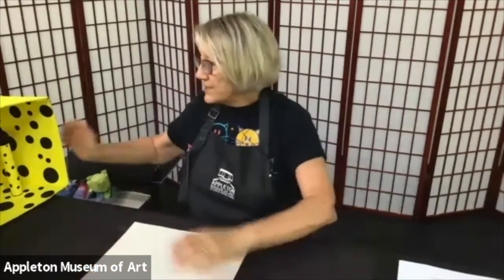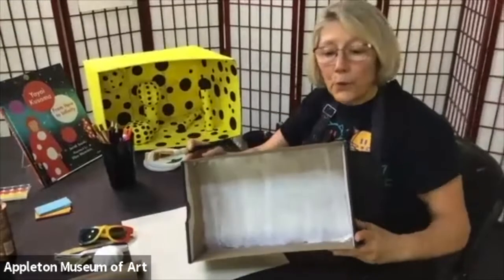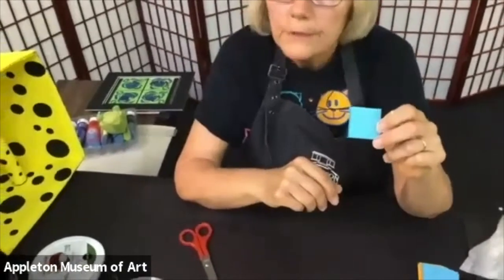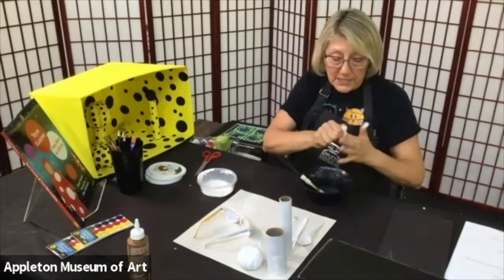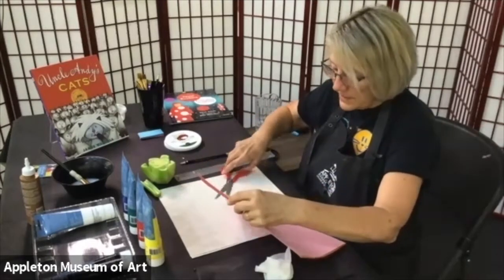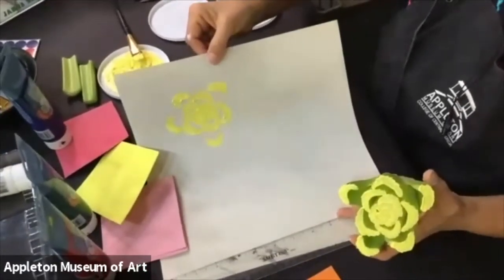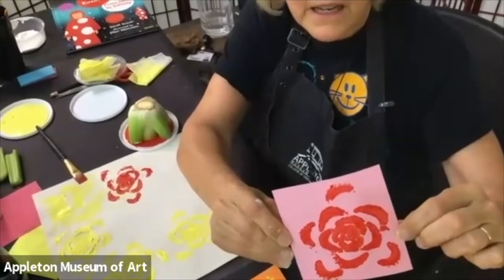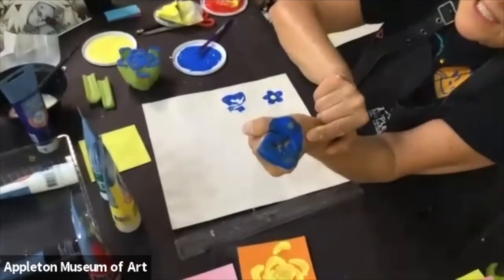Virtual Summer Art Camp: Meet the Masters Part One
This camp introduces pint-sized Picassos to five different artists or masters with art-making inspired by their artwork.

Kusama Lesson
Supplies:
Cardboard shoebox or something similar for diorama
Paint: white
Paint brushes
Dollar store multi colored stickers OR
Multi-color, (Rainbow colors) construction paper
Scissors
Glue
Objects to paint, such as miniate furniture, balls, etc. to add visual interest diorama
Additional Supplies:
1” paper punch
Hot glue gun (with adult supervision)
Additional multi-colored paints

Andy Warhol Lesson
Supplies:
• Stalk of celery
• Black paper
• 4 sheets of colored paper
• 4 colors acrylic or tempera paint
• Glue
• Paint brush
• Small container for each color paint
• Access to a sink to wash your brush